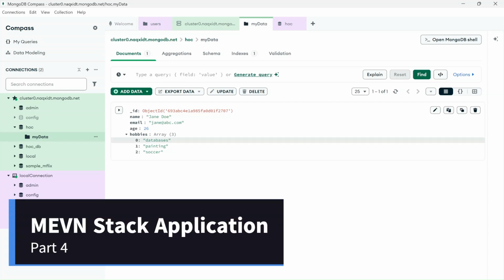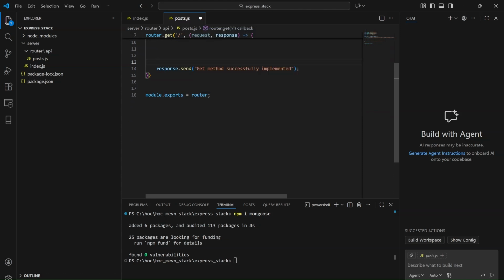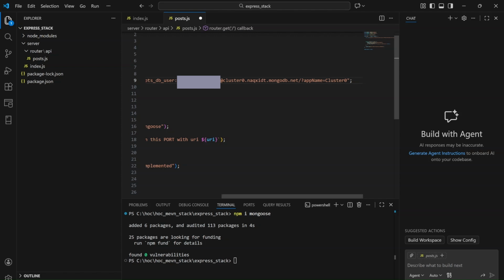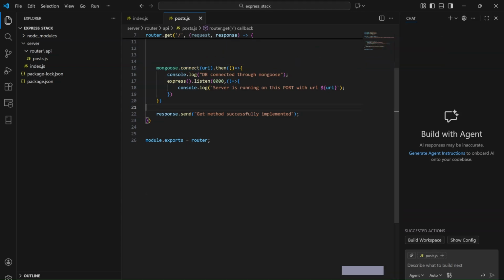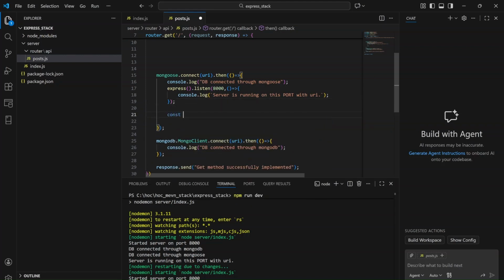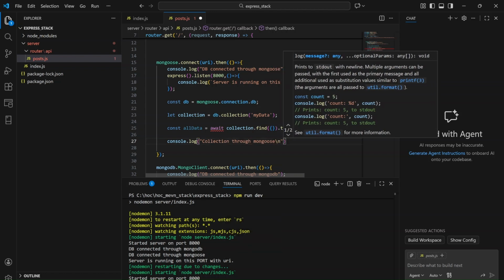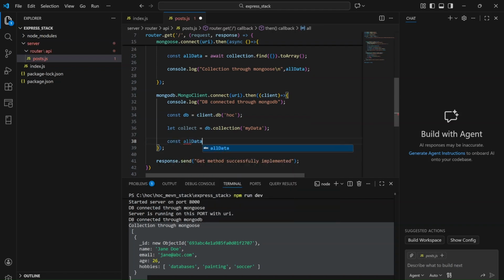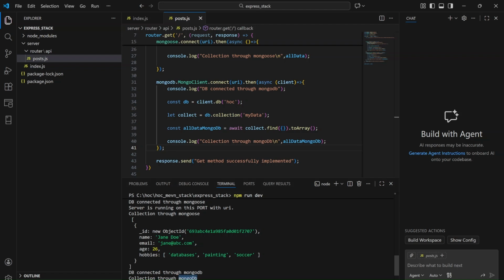FULL STACK APPLICATION | MEVN | Vue.js | Express.js | Node.js | MongoDB | Part 4